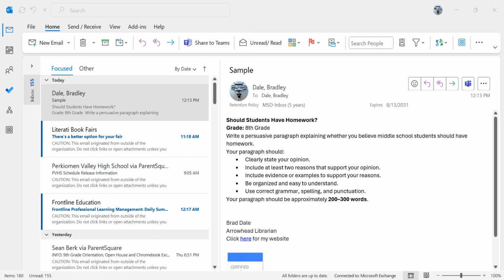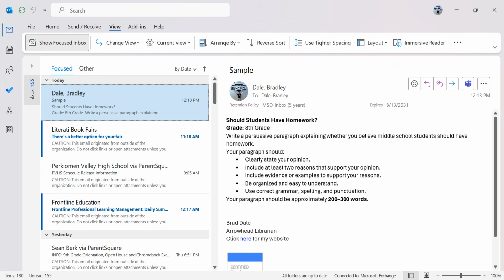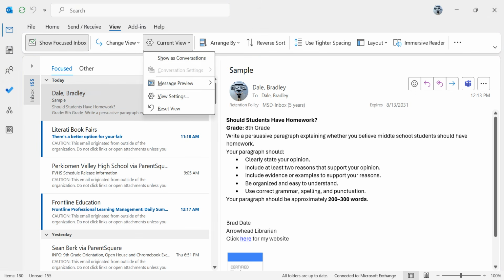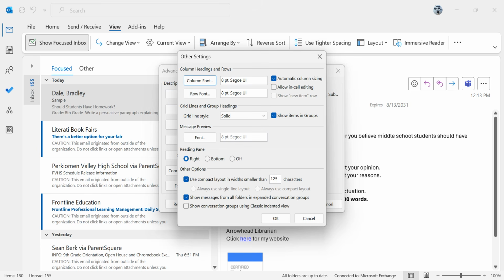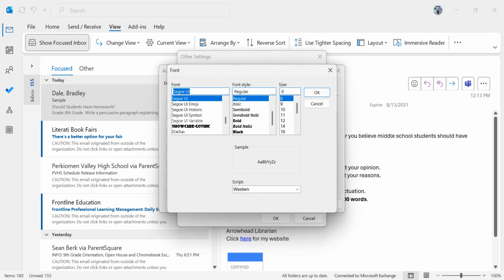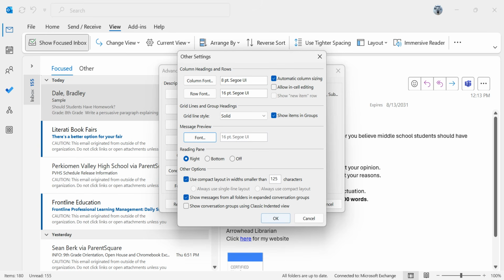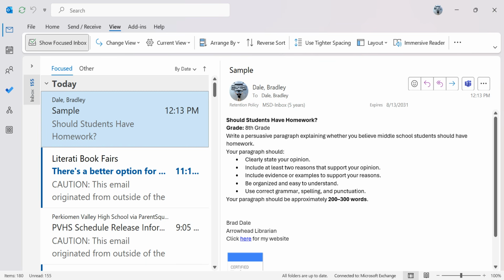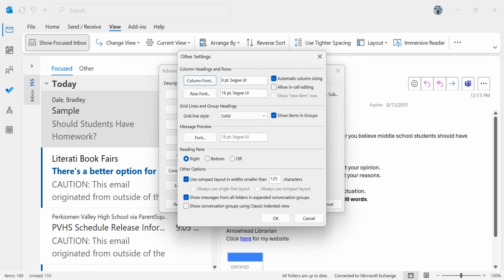How to Make the Inbox Font Bigger in Outlook 2024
Is the text in your Outlook inbox too small? In this quick tutorial, I'll show you how to increase the font size of your emails in the classic desktop version of Microsoft Outlook.

You'll learn how to change the Row Font so sender names, subject lines, and other inbox information are easier to read.

**Steps:**
View → View Settings → Other Settings → Row Font → Choose your font size